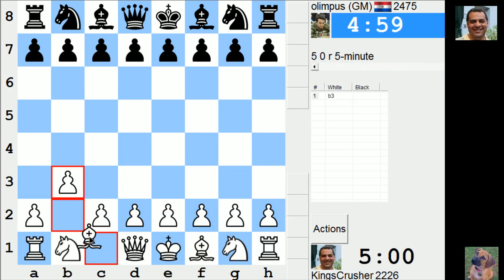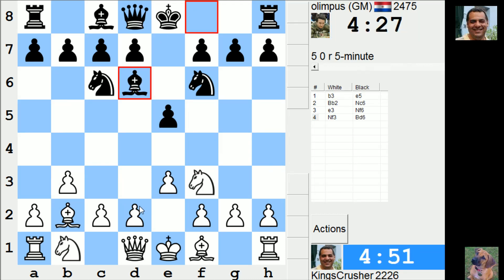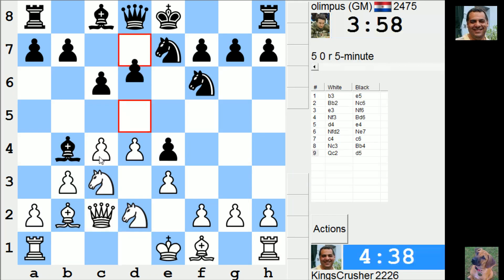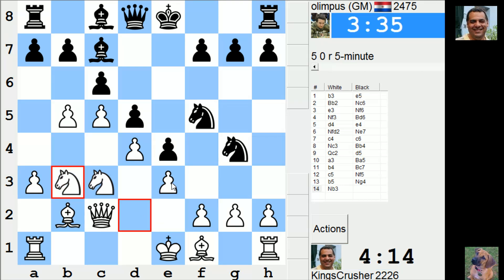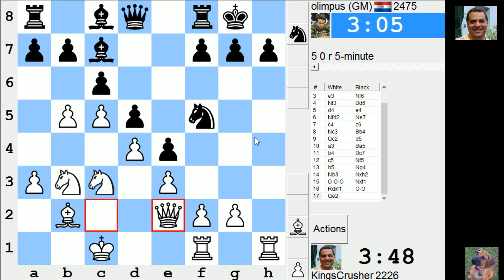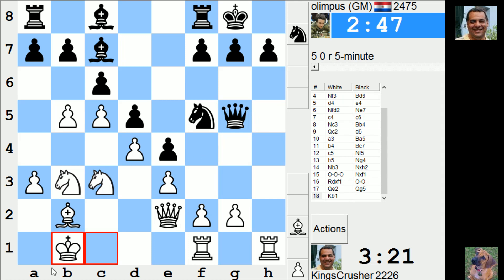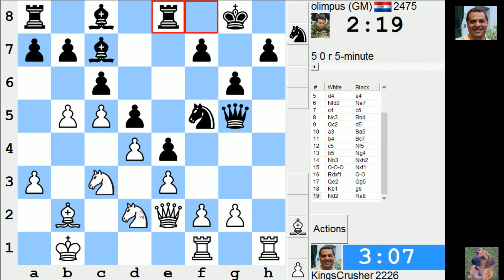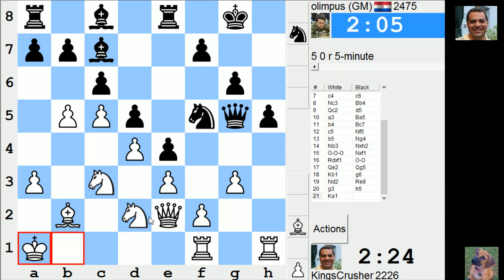LIVE Blitz #2959 (Speed) Chess Game:White vs GM olimpus in Nimzovich-Larsen attack: modern variation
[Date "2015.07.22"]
[Round "-"]
[White "KingsCrusher"]
[Black "olimpus"]
[Result "0-1"]
[ICCResult "White checkmated"]
[WhiteElo "2226"]
[BlackElo "2475"]
[Opening "Nimzovich-Larsen attack: modern variation"]
[ECO "A01"]
[NIC "VO.08"]
[Time "10:06:08"]
[TimeControl "300+0"]

1. b3 {0:05:00} e5 {0:04:56} 2. Bb2 {0:04:59} Nc6 {0:04:54} 3. e3 {0:04:58}
Nf6 {0:04:50} 4. Nf3 {0:04:53} Bd6 {0:04:28} 5. d4 {0:04:48} e4 {0:04:14} 6.
Nfd2 {0:04:46} Ne7 {0:04:05} 7. c4 {0:04:42} c6 {0:04:02} 8. Nc3 {0:04:40}
Bb4 {0:04:00} 9. Qc2 {0:04:38} d5 {0:03:59} 10. a3 {0:04:37} Ba5 {0:03:55}
11. b4 {0:04:33} Bc7 {0:03:54} 12. c5 {0:04:31} Nf5 {0:03:51} 13. b5
{0:04:29} Ng4 {0:03:36} 14. Nb3 {0:04:14} Nxh2 {0:03:19} 15. O-O-O {0:03:59}
Nxf1 {0:03:15} 16. Rdxf1 {0:03:58} O-O {0:03:08} 17. Qe2 {0:03:48} Qg5
{0:02:48} 18. Kb1 {0:03:21} g6 {0:02:27} 19. Nd2 {0:03:09} Re8 {0:02:20} 20.
g3 {0:02:27} h5 {0:02:09} 21. Ka1 {0:02:25} Bd7 {0:01:58} 22. Qd1 {0:02:14}
Ba5 {0:01:53} 23. Qb3 {0:02:11} Rab8 {0:01:40} 24. Rc1 {0:02:07} Nh6
{0:01:33} 25. Rhe1 {0:01:56} Ng4 {0:01:30} 26. Re2 {0:01:55} b6 {0:01:29}
27. cxb6 {0:01:52} Rxb6 {0:01:27} 28. a4 {0:01:51} a6 {0:01:22} 29. Ba3
{0:01:36} axb5 {0:01:19} 30. Bc5 {0:01:33} bxa4 {0:01:05} 31. Qxa4 {0:01:26}
Ra8 {0:01:05} 32. Na2 {0:01:11} Rba6 {0:01:02} 33. Qb3 {0:01:06} Qf6
{0:00:42} 34. Nb1 {0:01:04} g5 {0:00:36} 35. Qb7 {0:01:02} Be8 {0:00:34} 36.
Rb2 {0:00:59} h4 {0:00:32} 37. Qe7 {0:00:57} Qxe7 {0:00:30} 38. Bxe7
{0:00:57} Bd8 {0:00:28} 39. Bxd8 {0:00:54} Rxd8 {0:00:28} 40. gxh4 {0:00:53}
gxh4 {0:00:28} 41. Rg1 {0:00:52} f5 {0:00:27} 42. Nc3 {0:00:51} h3 {0:00:26}
43. Rh1 {0:00:49} h2 {0:00:25} 44. Kb1 {0:00:48} Rda8 {0:00:23} 45. Kc2
{0:00:45} Bg6 {0:00:18} 46. Nb4 {0:00:44} Rb6 {0:00:16} 47. Nba2 {0:00:42}
Rxb2+ {0:00:15} 48. Kxb2 {0:00:42} Kf7 {0:00:15} 49. Kc2 {0:00:41} Rh8
{0:00:14} 50. Nb4 {0:00:40} Nxf2 {0:00:13} 51. Rxh2 {0:00:39} Rxh2 {0:00:13}
52. Nxc6 {0:00:38} Nd3+ {0:00:11} 53. Kb3 {0:00:37} Rb2+ {0:00:11} 54. Ka3
{0:00:37} Ke6 {0:00:11} 55. Na4 {0:00:35} Rb1 {0:00:10} 56. Nc3 {0:00:33}
Ra1+ {0:00:08} 57. Kb3 {0:00:32} Rc1 {0:00:08} 58. Nd8+ {0:00:31} Kd7
{0:00:07} 59. Nb7 {0:00:30} Kc6 {0:00:06} 60. Na5+ {0:00:29} Kb6 {0:00:05}
61. Nxd5+ {0:00:26} Kxa5 {0:00:04} 62. Ne7 {0:00:26} Bf7+ {0:00:03} 63. Ka3
{0:00:23} Rc3# {0:00:02} {White checkmated} 0-1